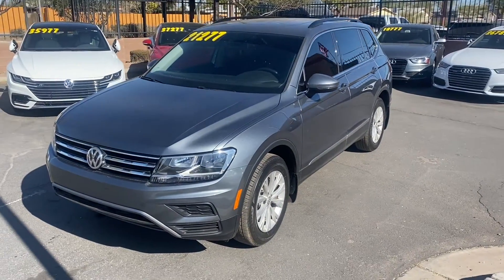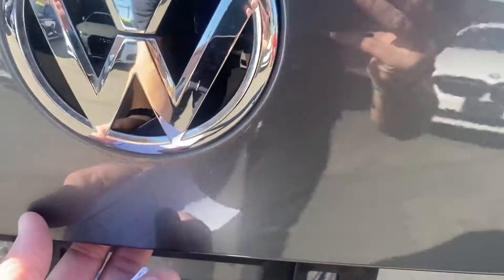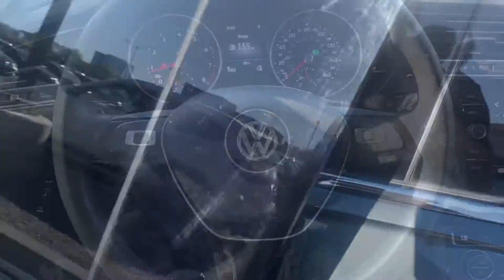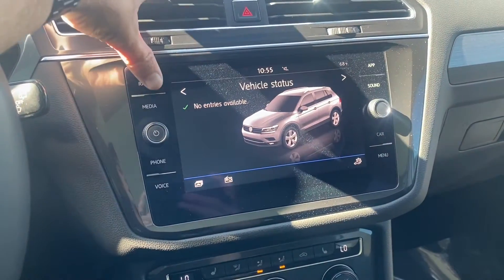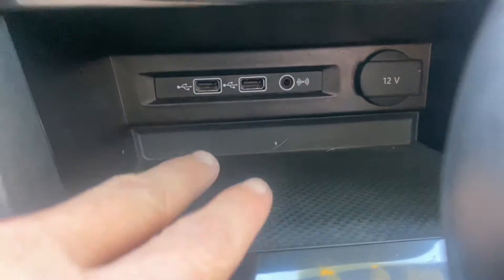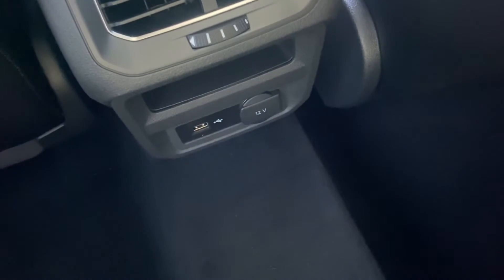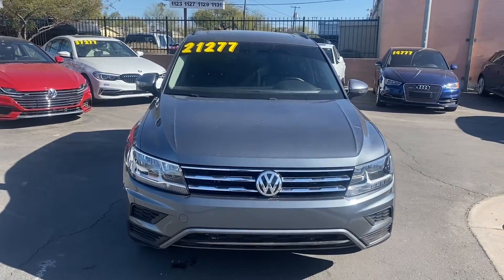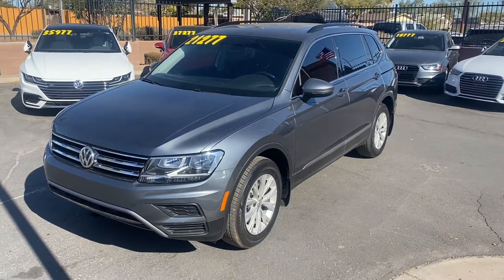2018 VW Tiguan SE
This is our 2018 Volkswagen Tiguan SE, which is essentially the little brother to the larger full-size Touareg model, with more emphasis on performance and handling and is much more compact. In one word, the Tiguan is "sporty"! The SE trim shown here comes equipped with Bluetooth for phone connectivity, a back-up camera, heated seats and a user friendly touchscreen interface. Built with a 2.0L turbocharged engine paired to a 8 speed automatic transmission in front wheel drive, this small SUV can get up to 27MPG highway. Buying here at our dealership means getting the best possible price and no city sales tax from a family owned and operated company, serving Tempe and Phoenix for over 40 years! Come see what we have to offer here at Lesueur Car Co!